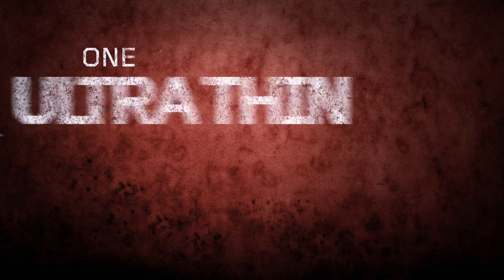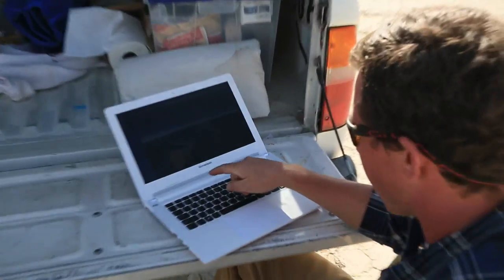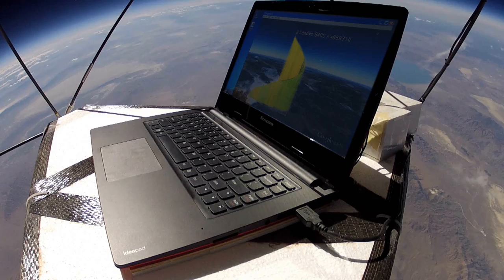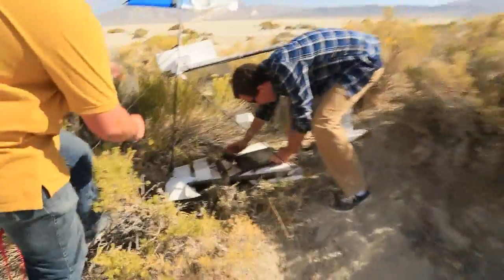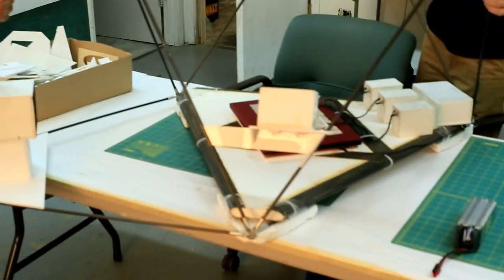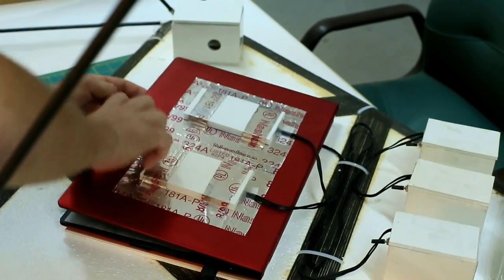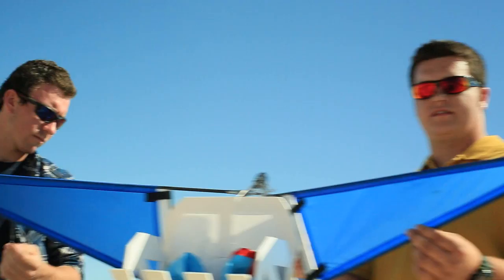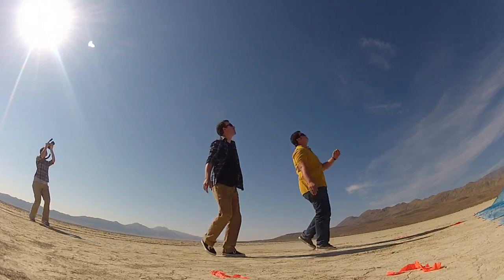Lenovo IdeaPad: Journey Into Space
Laptop launch! Three students used a helium balloon to send a Lenovo IdeaPad S400 laptop into space. Find out how far it went and learn how they did it!